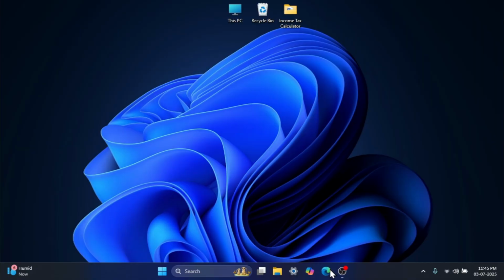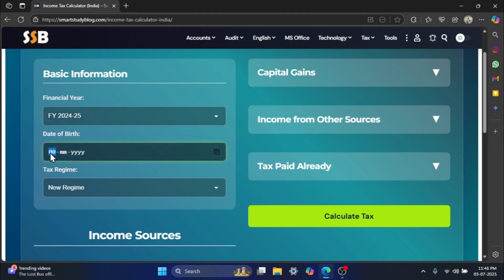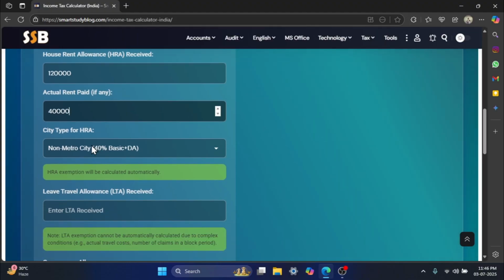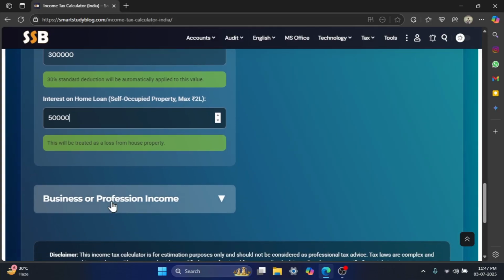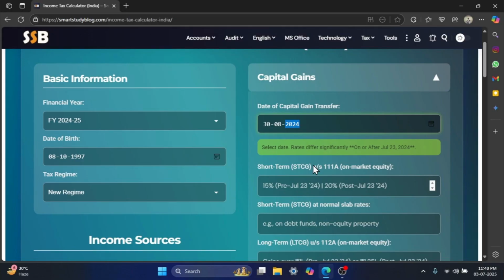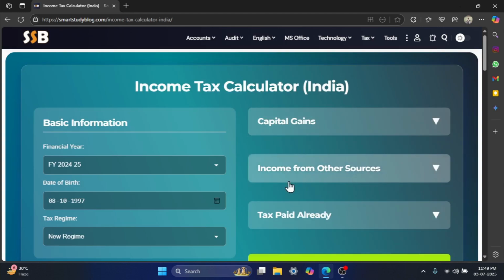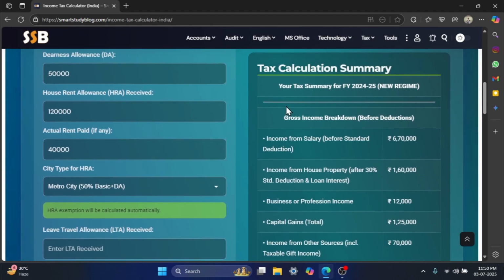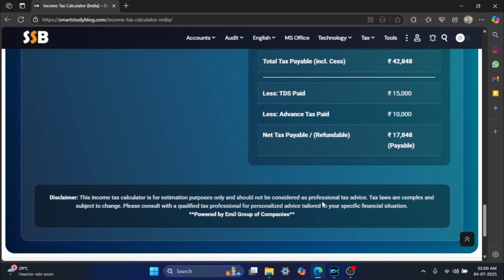How to Calculate Your Income Tax in 5 Minutes! | India FY 2024-25 & 2025-26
Feeling overwhelmed by income tax calculations?

This step-by-step tutorial will guide you through a comprehensive and easy-to-use Indian Income Tax Calculator, helping you get a clear and accurate estimate of your tax liability for the Financial Year 2024-25 and the upcoming FY 2025-26.

In this video, we'll show you how to use our powerful tool to simplify your tax planning. Whether you are salaried, self-employed, or have income from house property or capital gains, this calculator covers it all.

In this tutorial, you will learn how to:
• Select your Financial Year and Tax Regime (New vs. Old).
• Enter income from Salary, including HRA and other allowances.
• Input income from House Property and Home Loan interest.
• Declare Business Income, including under the Presumptive Schemes (44AD, 44ADA, 44AE).
• Calculate taxes on Capital Gains with the latest updates.
• Add Income from Other Sources like dividends and interest.
• Claim deductions under the Old Regime (Section 80C, 80D, etc.).
• Get a detailed tax summary, including your net tax payable or refundable amount.
Take control of your finances and plan your taxes with confidence!

YouTube Timestamps

00:00 Introduction
00:45 How to Access the Income Tax Calculator
01:18 Filling Out Basic Information (Financial Year, DOB, Tax Regime)
02:28 Calculating Income from Salary (Basic, HRA, Allowances)
03:35 Calculating Income from House Property
04:00 Declaring Business or Profession Income (Presumptive Schemes)
04:40 Understanding Capital Gains (Including recent tax law changes)
05:32 Adding Income from Other Sources (Dividends, Interest, Gifts)
06:13 Claiming Deductions in the Old Tax Regime (80C, 80D)
06:42 Entering Tax Paid Already (TDS & Advance Tax)
07:07 How to Calculate and Understand the Final Tax Summary
08:13 Final Thoughts & Important Disclaimer